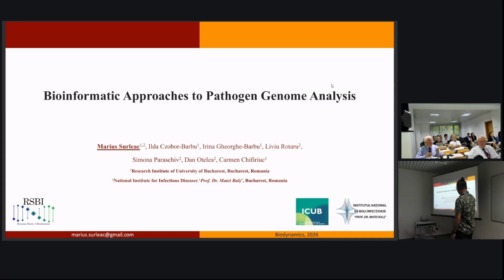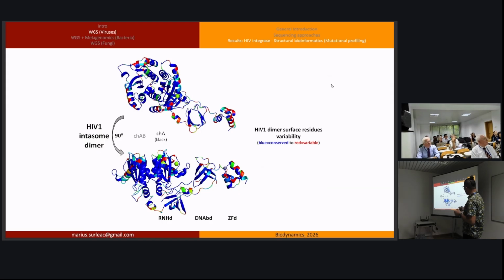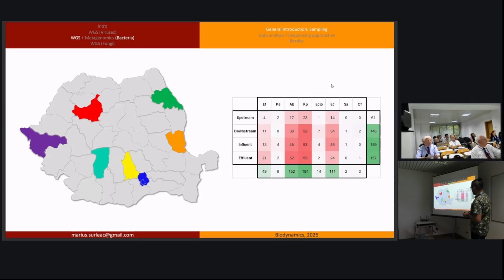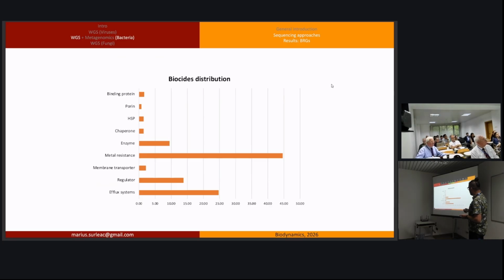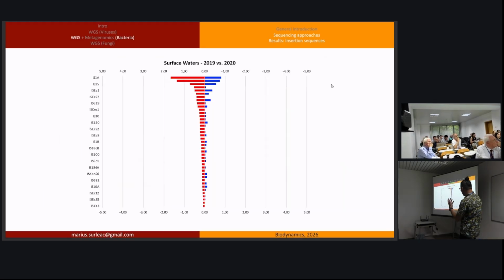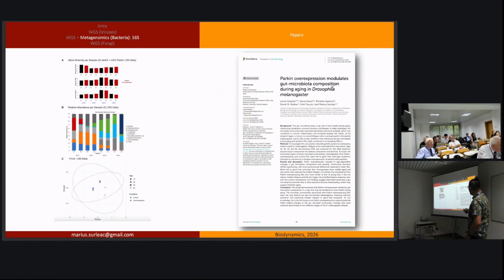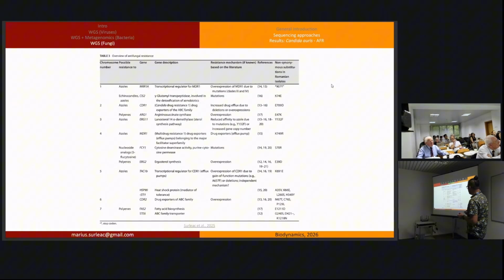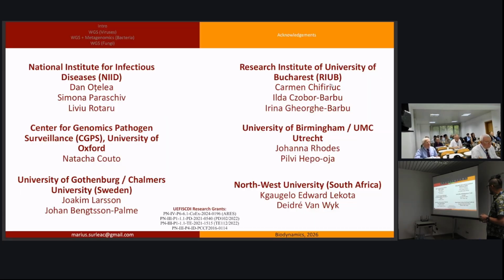M Surleac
Marius Surleac, Bioinformatic Approaches to Pathogen Genome Analysis